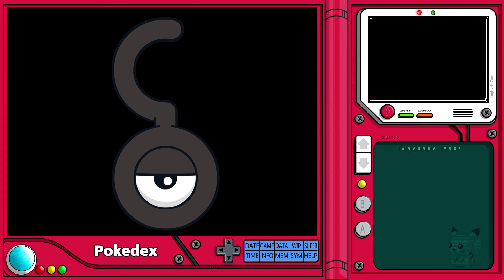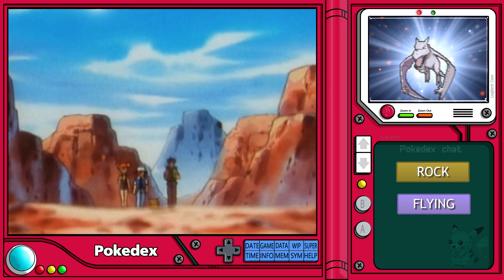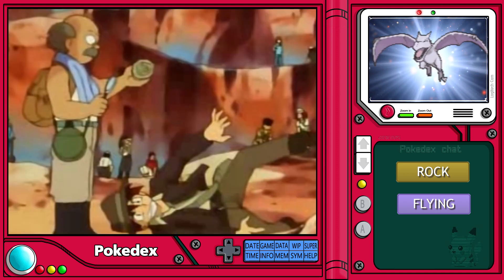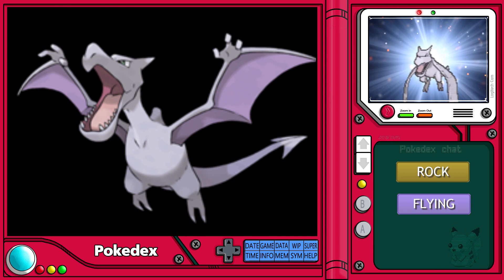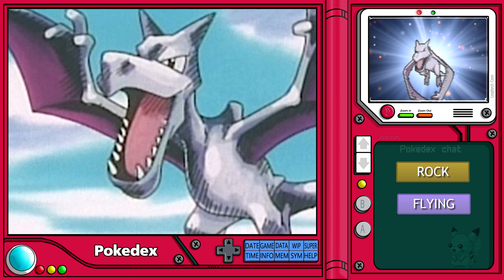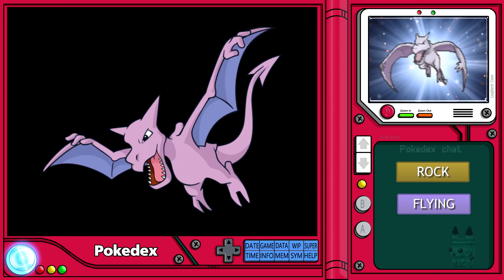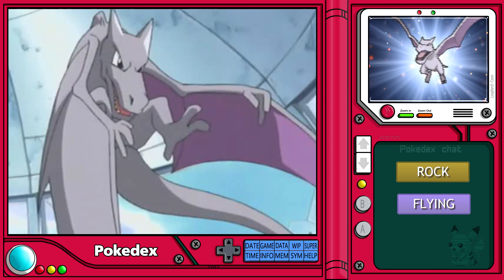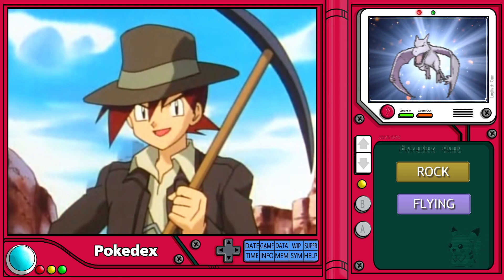Pokedex Profile: Aerodactyl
Check out the prehistoric beast known as Aerodactyl.